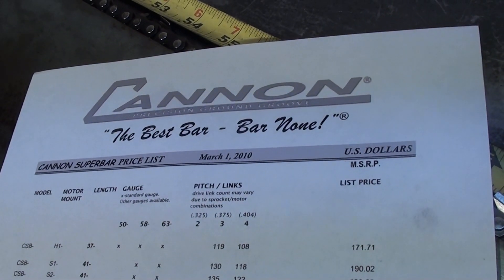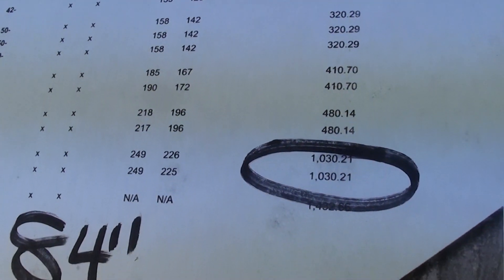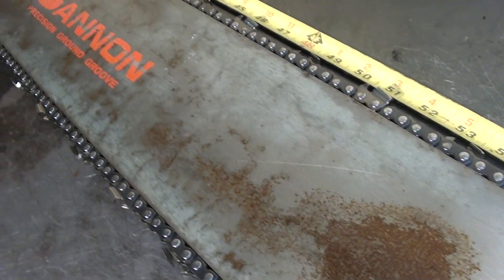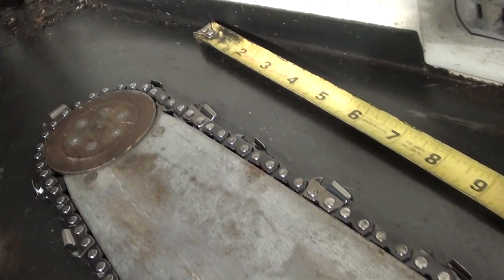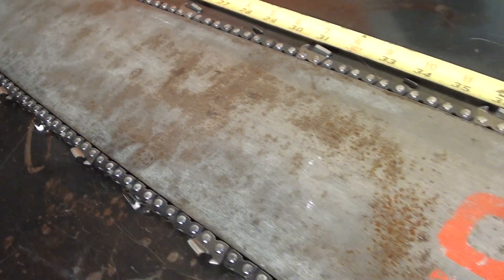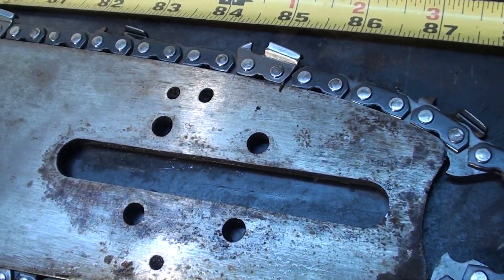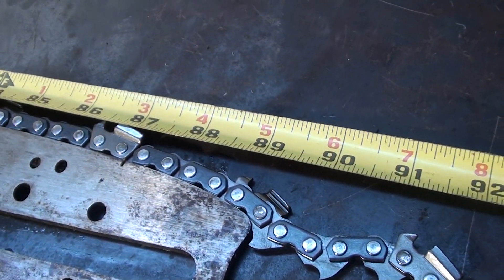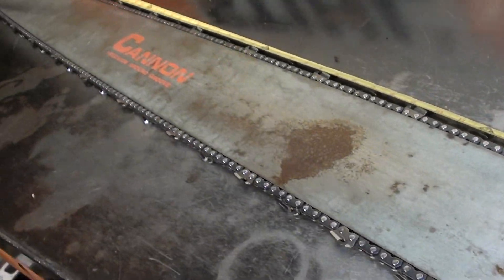84 cannon bar chain stihl